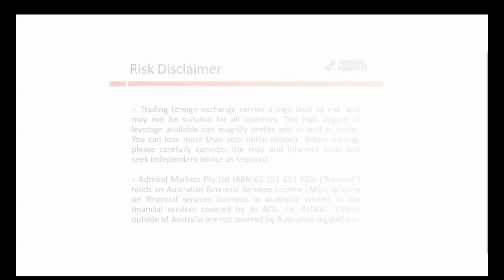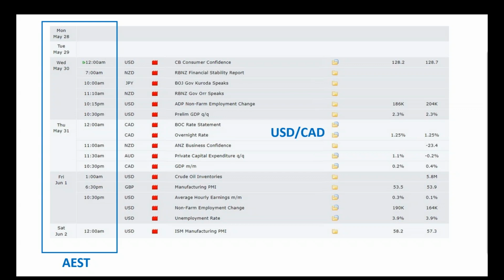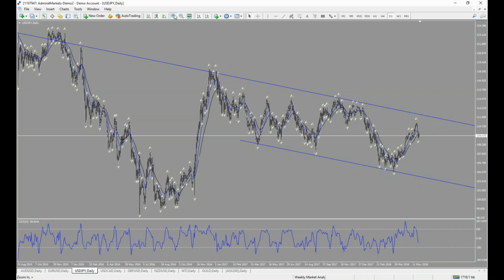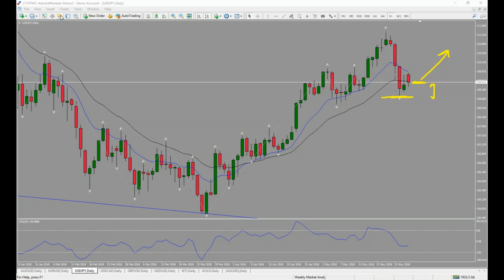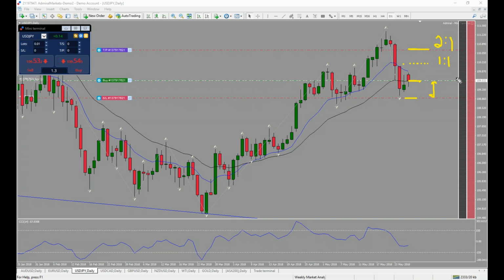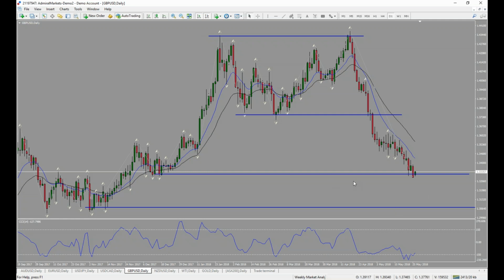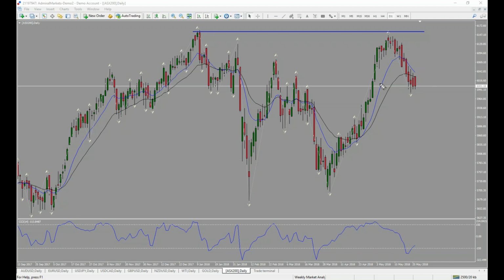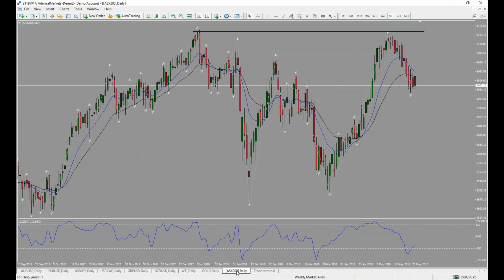Weekly Market Analysis with Cristian Moreno May 28, 2018